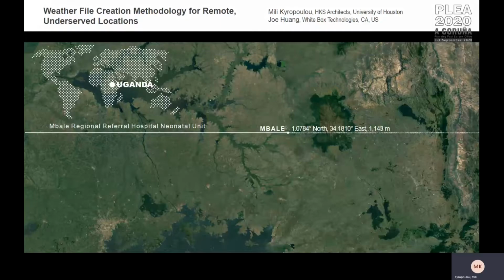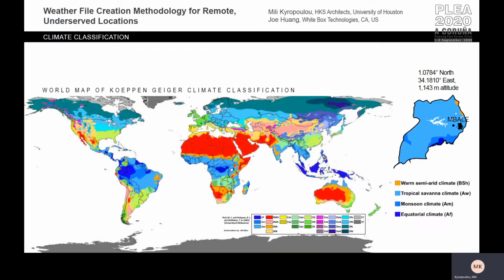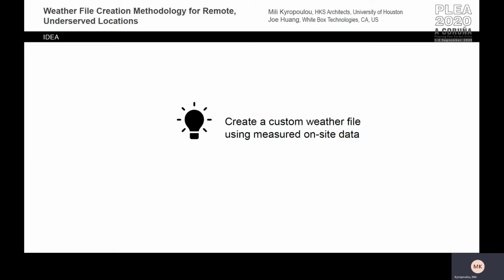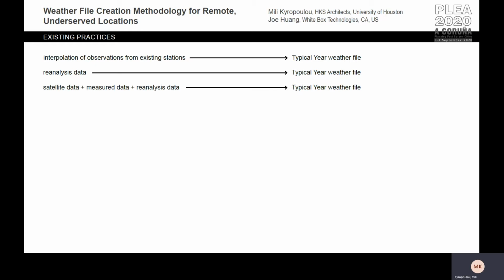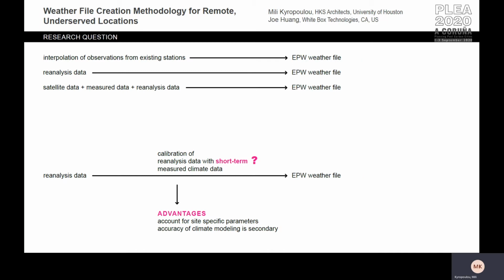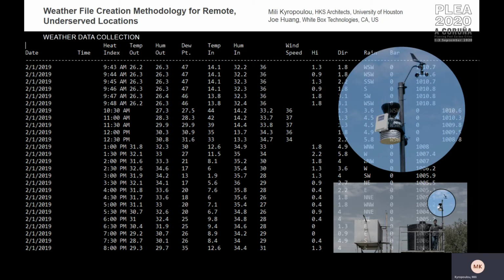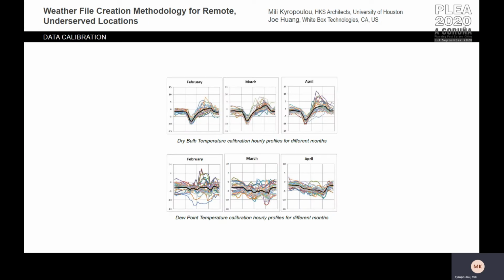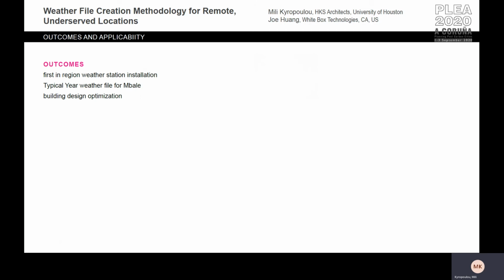AM 6 Weather File Creation Methodology for Remote, Underserved Locations 1681 Kyropoulou c